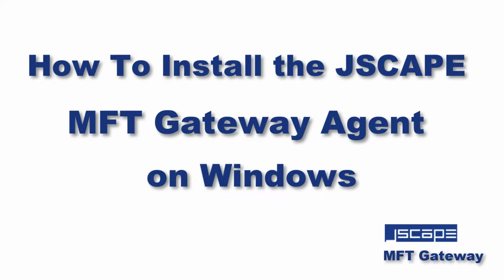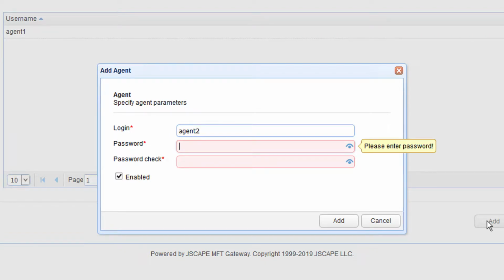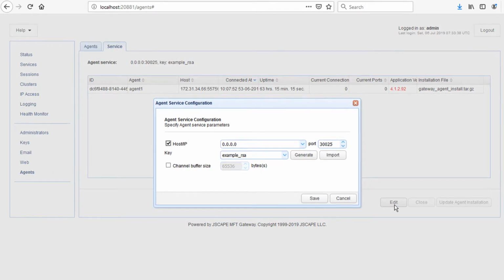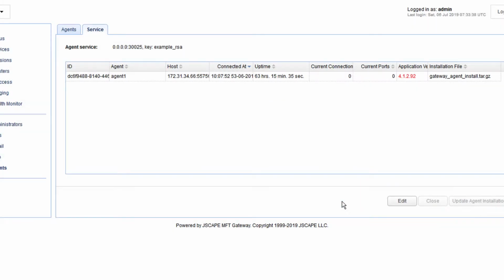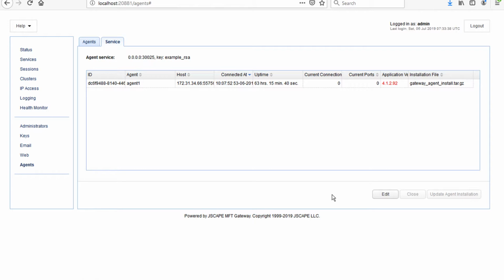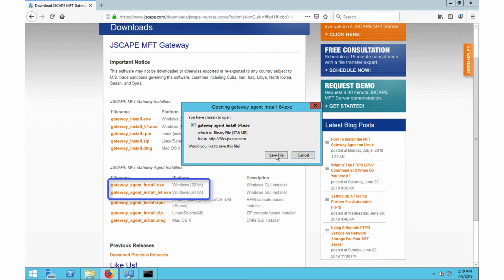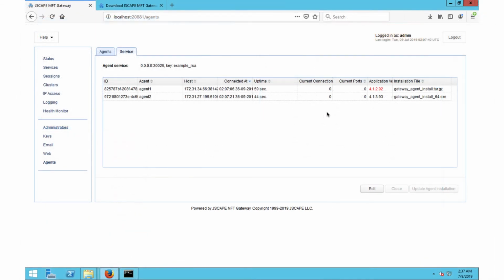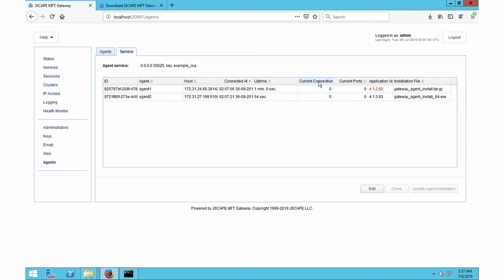How To Install the MFT Gateway Agent on Windows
In this video, we'll walk you through the steps of installing the JSCAPE MFT Gateway Agent on a Windows machine and adding that agent on MFT Gateway. Delegating network requests to an agent can come in handy if the Windows box running a service you want to create a reverse proxy for is located behind a firewall that doesn't allow any connections from external sources.

MFT Gateway Agent requires Java to run. If your Windows machine doesn't have Java on it, kindly install Java first. In addition, if you're using Oracle Java, you may have to install the JCE Unlimited Strength Jurisdiction Policy Files There's no need to install those files if you're using OpenJDK, as it already has them enabled by default.

Related content:

Providing Network Services From An Internal Network While Prohibiting Inbound Connections

Setting Up An FTPS Server Behind A Firewall or NAT For PASV Mode Data Transfers